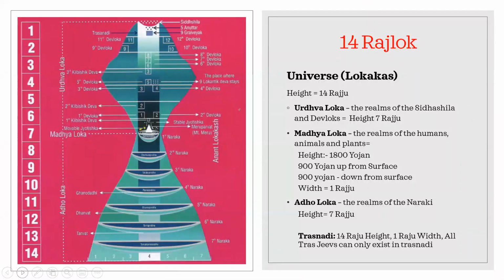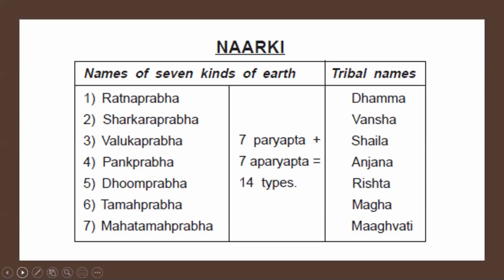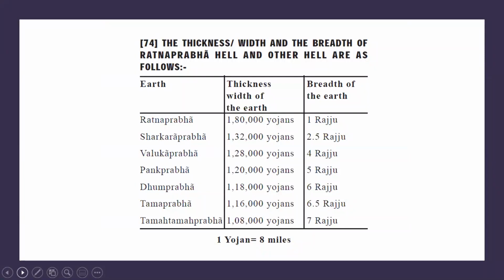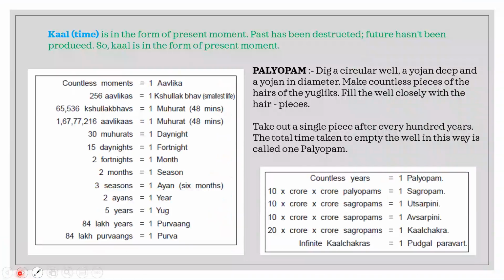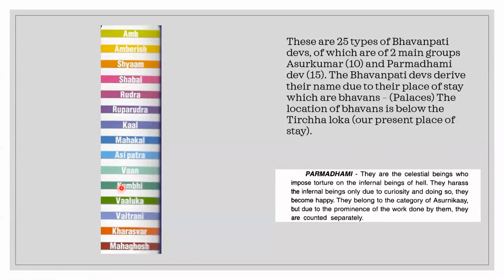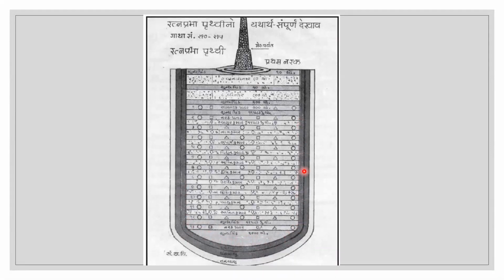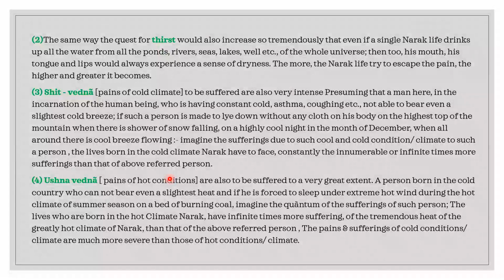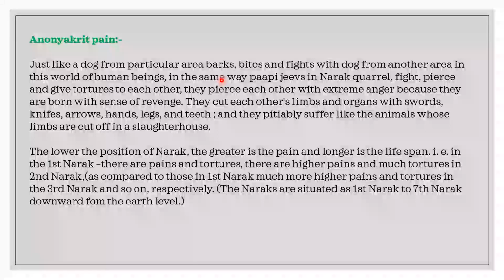Adholok Narak- Jain Cosmology Series 5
Jain Geography -  Jain Bhugol

Detailed Description of:-
Time Cycle, 14 Rajlok, Three loks - Urdhva Lok (Devlok), Madhya Loka (Tirchalok) and Adho Lok (Narak).

In this Series we will cover description of:-
1. Madhyalok:-
Jambudweep- Bharat Kshetra, Mahavideh Kshetra, Airavat Kshetra, Ramyak Kshetra, Hiranya vant Kshetra, Hemvant Kshetra, Hari Varsh Kshetra and Meru Parvat.

We will also discuss details of Lavan Samudra, Ghatki Khand, Kalodadhi Samudra, Puskarvardweep, Nandishwardweep, Kundal Dweep, Ruchak Dweep,  and Shaswat Jin Chaitya (Eternal Jain Temples)

2. Adholok:- We will cover details on 7 Naraks and 15 Types of Parmadhamis devtas.
Seven types of Naraks are:- Ratna prabha, Sharkara prabha, Valuka prabha, Pank prabha, Dhum prabha, Tamah prabha, Mahatamah prabha

3. Urdhvalok:- We will discuss12 Vaimanik Devloks, Jyotish Dev, Bhuvanpati Dev, Vyantar Dev, 9 Graviyek, 5 Anuutar Viman

Upper World is divided into sixteen Devaloks, nine Graiveyaka and five Anuttar devloks.
Sixteen Devaloks  are Saudharma, Aishan, Sanatkumar, Mahendra, Brahma, Brahmottar, Lantav, Kapisht, Shukra, Mahashukra, Shatar, Sahasrara, Anat, Pranat, Arana and Achyuta.

Nine Graiveyak  are Sudarshan, Amogh, Suprabuddha, Yashodhar, Subhadra, Suvishal, Sumanas, Saumanas and Pritikar.

Five Anuttar are Vijaya, Vaijayanta, Jayanta, Aparajita and Sarvarthasiddhi.